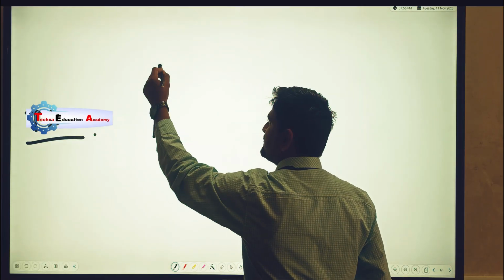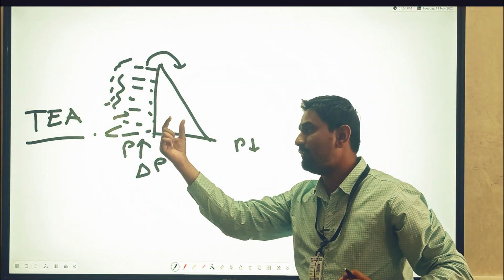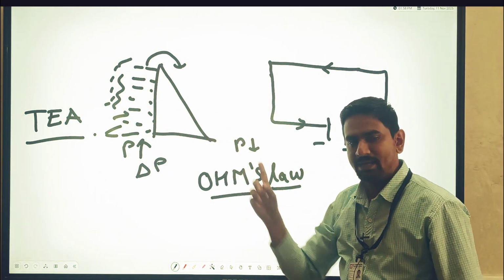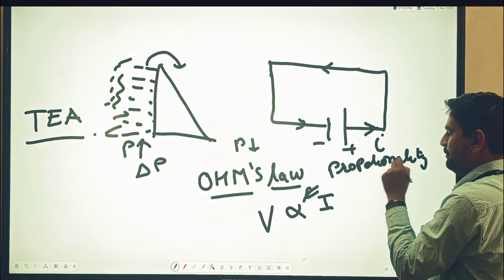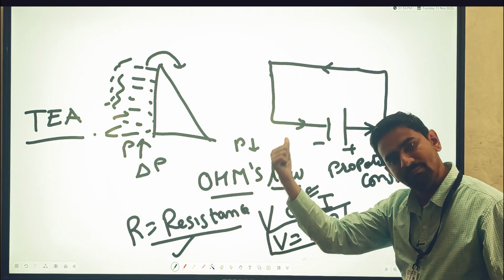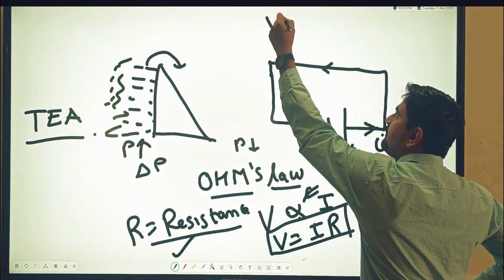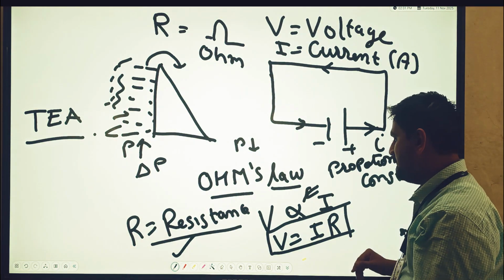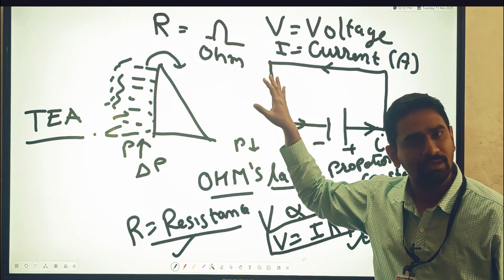Ohm's Law || Basics of Electrical Engineering || V=IR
In this video lecture i give you brief idea about Ohm's law